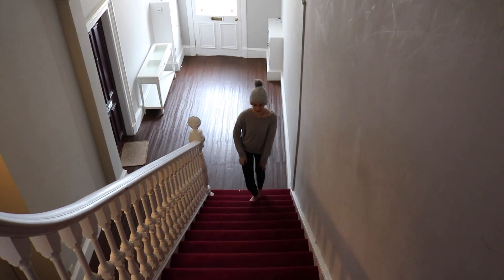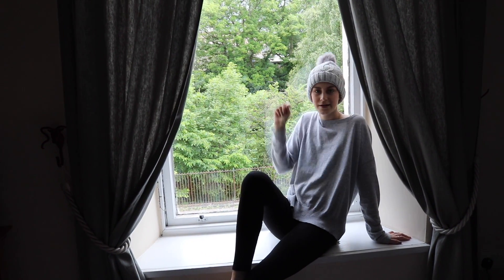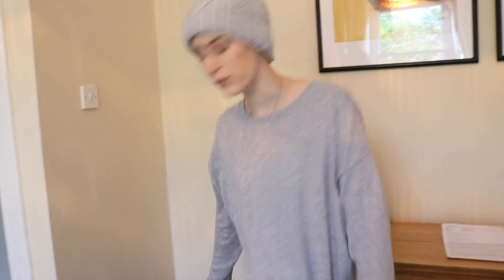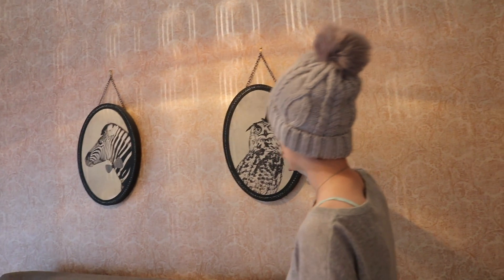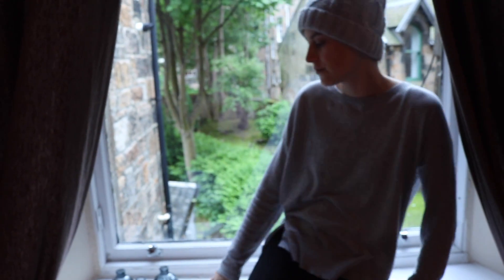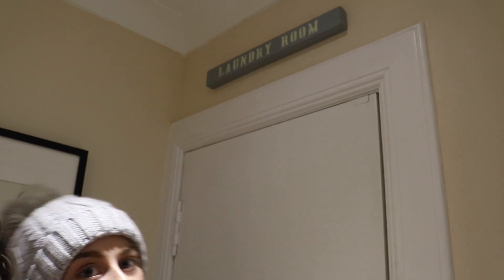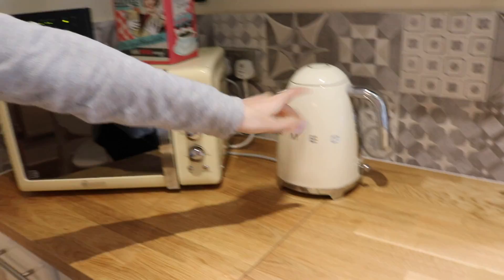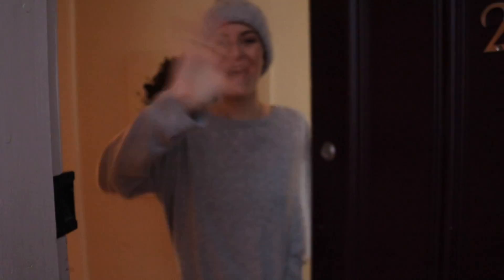Scottish Appartment Tour!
(day 14) a few more scottish videos before I leave 😭 *sob sob* 🌈🍫 this whole part of my trip has been one to remember and I have so many people to thank for that. First off, I want to say the biggest warmest and sweetest thank you to Amanda McCdowell for organising Frasers Day and Hotel Du Vin Lunch (pictured here!!😋) and her cute little poem too!📝 And her mum and sister whom spoke to Hamilton Accademical Community Outreach who organised the lovely village hotel stay, and also Grant and Hotel Du Vin. To the girls at Frasers: Laura, the super cool personal shopper.👗The amazing makeup artist, also named Laura!💄Chandra the deputy store manager and Rachel Paxton the events Co-ordinator. Also a thank you to Intu shopping centres for the gift card and vouchers. And a huge thank you to Peters Glancey and Mitch Agnew for organising the Scotland vs England football tickets⚽️ and Jim (from Abacus Pallets) Finally, a massive thank you to our friends Debra Jim and Rebecca.🤗 You have been overly kind to us here in Scotland and we thank you so very much for everything you have done. We will miss you dearly, but we shall meet again💓 thank you again to everyone, you have been just spectacular.🌈🦄🐞 Love Sophia xoxoHey everyone! I hope your doing well. MY LIFE IS SO MUCH FUN ATM!!!

Geelong West, Vic, Aus 3218

HOPE YOU ENJOYED XXO
Thanks xoxoxo
My Links ♡
Snapchat: soph.galll (Yes its 3 L's thats not an error haha)
About Me!!
Name: Sophia Gall
Editting Software: IMovie
Camera: Canon EOS 750D
Where I Live: Australia
LOVE SOPHIA Xx